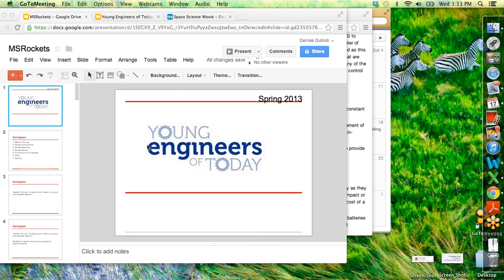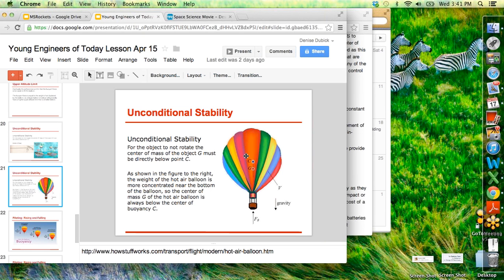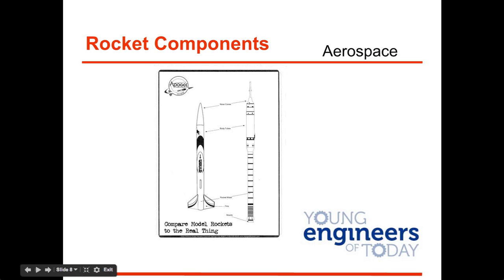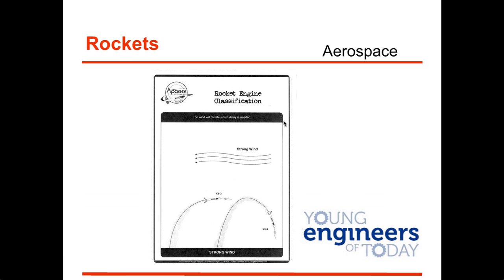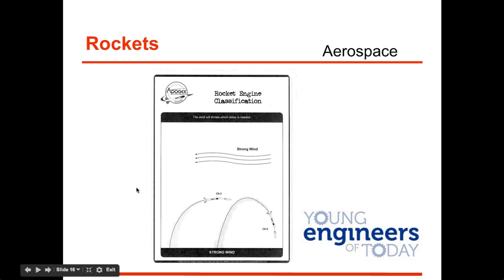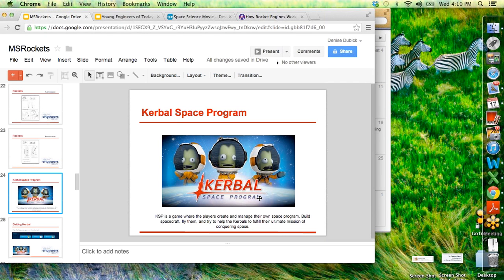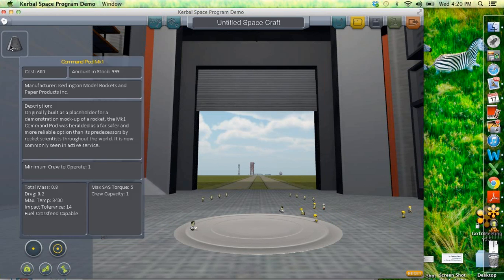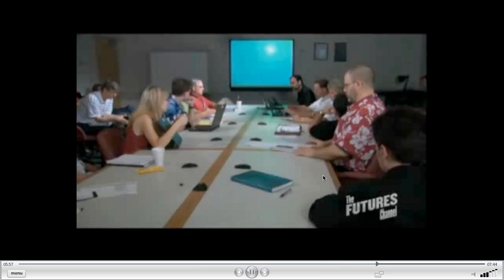Young Engineers Middle School 3_30-4_30 4-17-13 3.31 PM